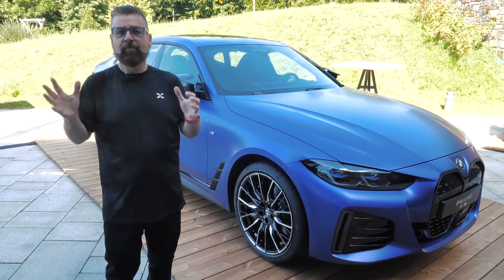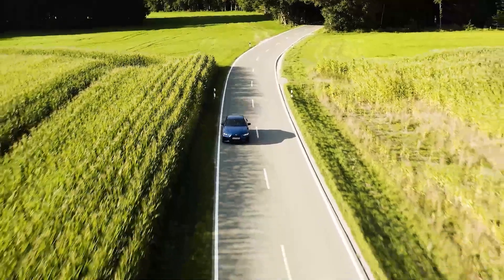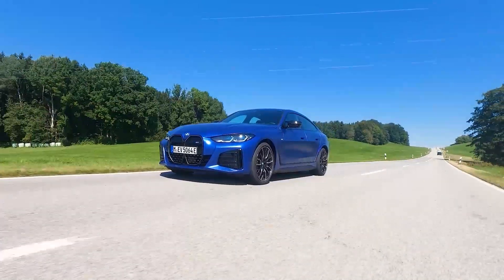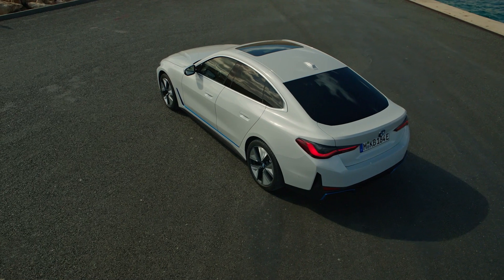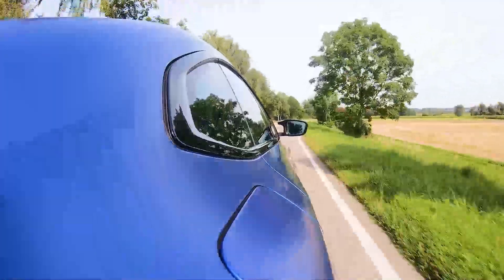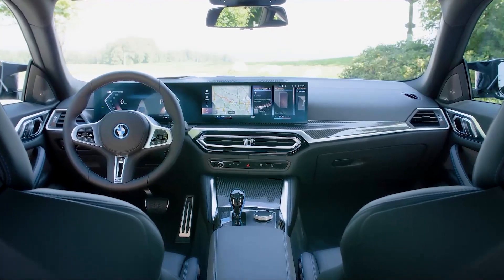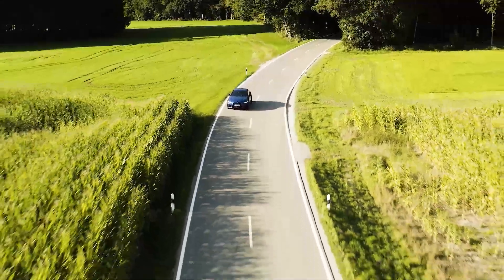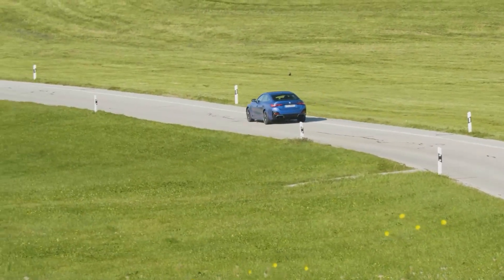Jaw-Dropping 2022 BMW i4 All Electric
Over 100 new electric cars will be on the market by this time next year.  The latest to be introduced is the i4 from BMW.  Our Auto Expert Nik Miles could not stop smiling when he test drove it on the German Autobahn.